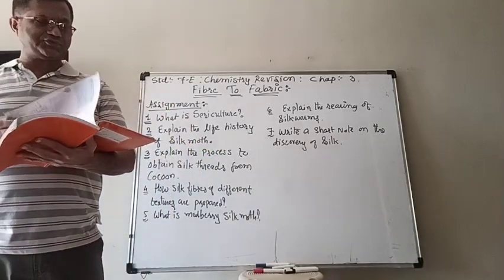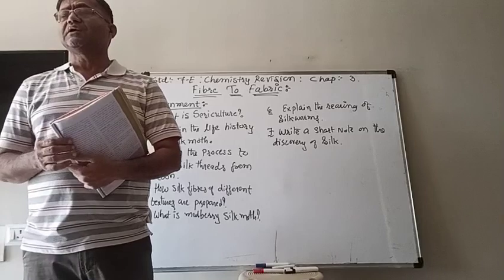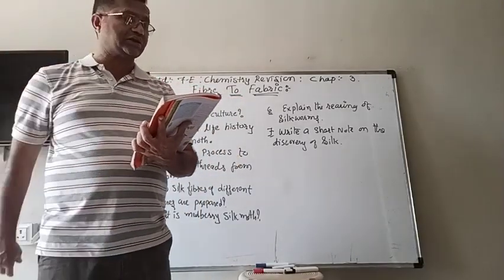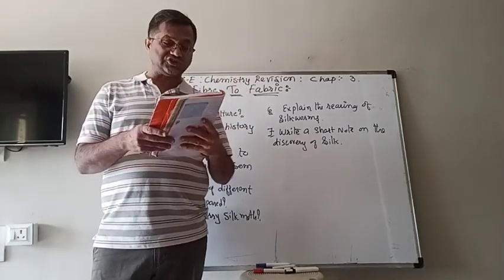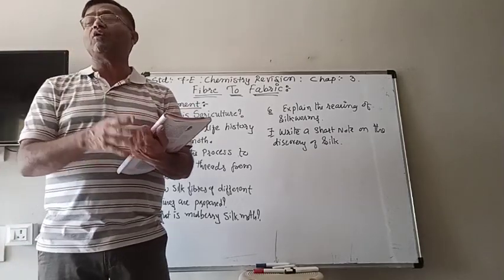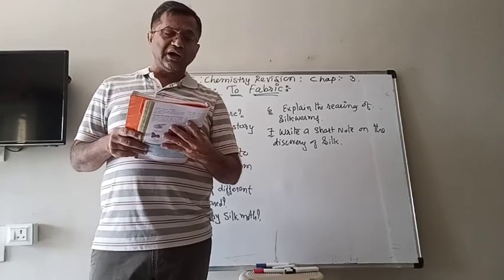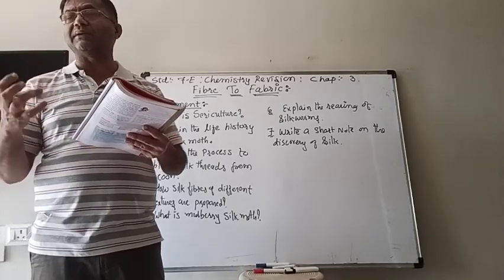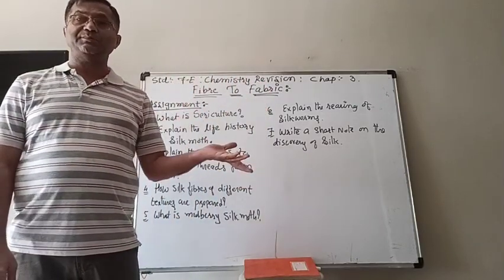STD 7-E CHEMISTRY CHAP-3(FINAL VIDEO)